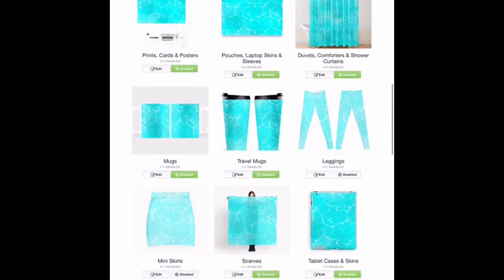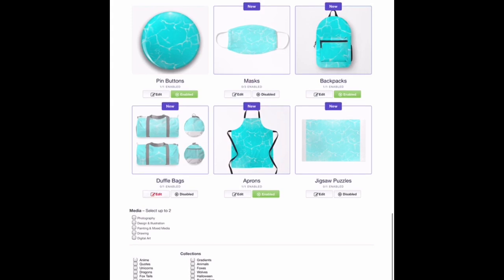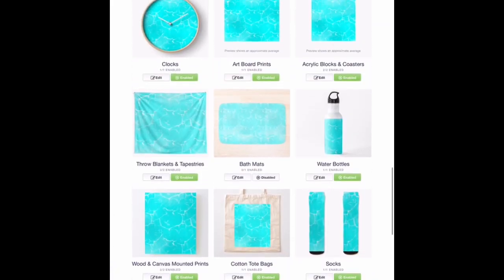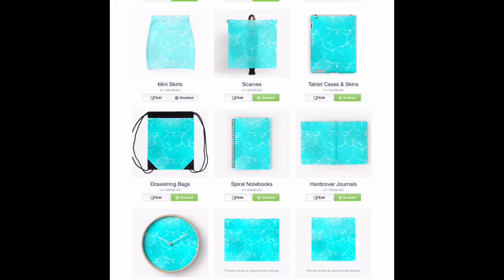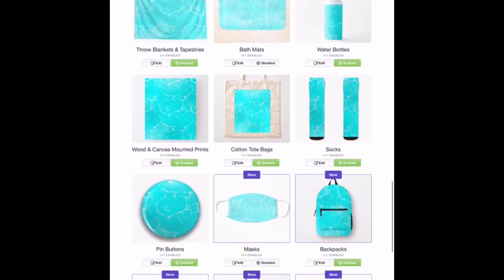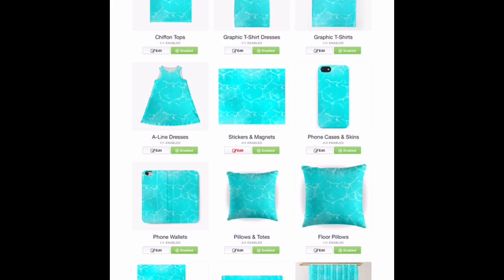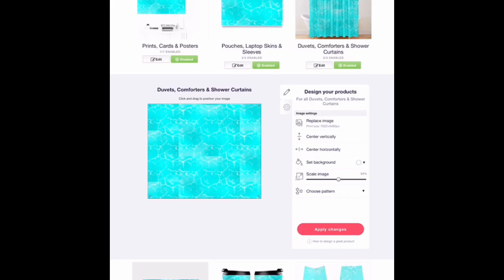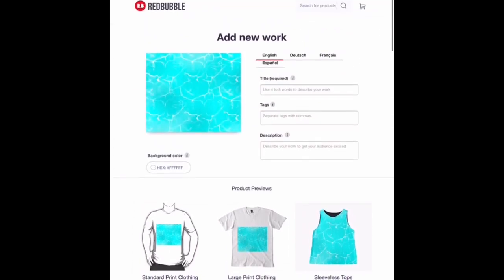How to Make Patterns on Redbubble! | Hidden Features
Hey there! Have you been interested in starting your own Redbubble shop? Do you already have one and are struggling to make your first sale? In this video I’m talking about how to make patterns on redbubble!

Instagram: Lady Lilac (@the.ladylilac) • Instagram photos and videos › the.ladylilac

Amazon Links

My entire filming setup atm lol:

My Top Business Book Recommendations: